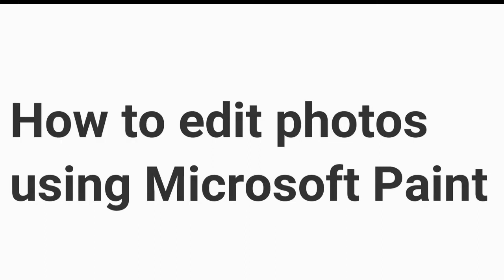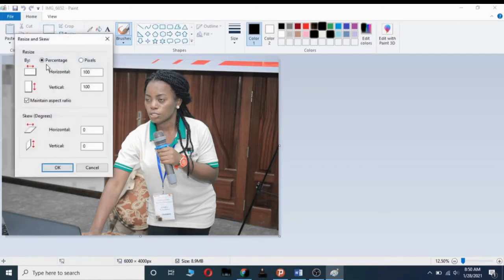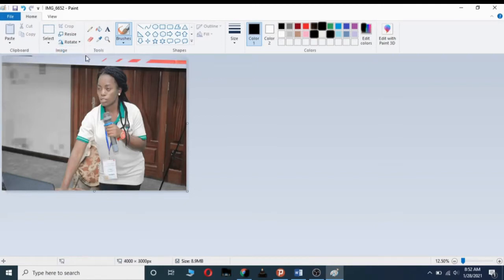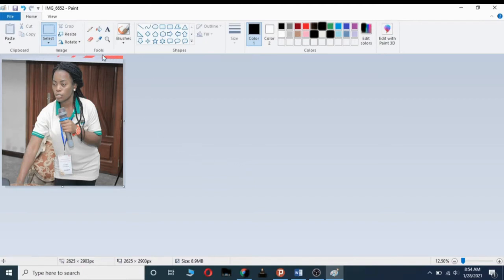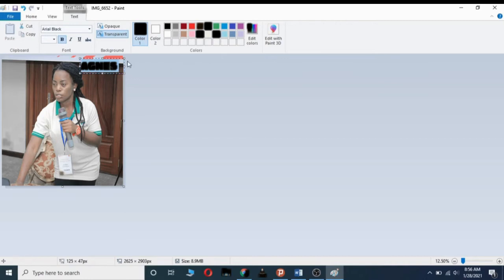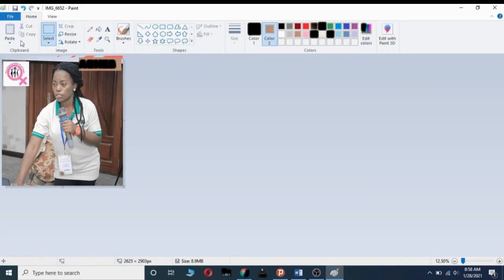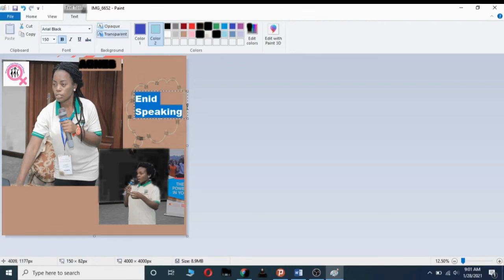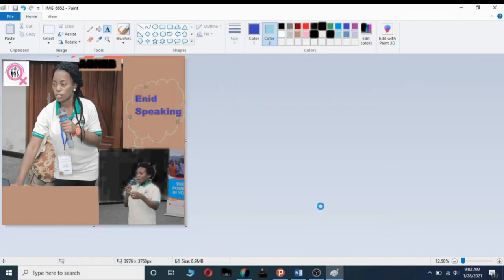How to edit using paint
This video takes you step by step on how to edit photos in a desktop tool Microsoft paint on windows computers